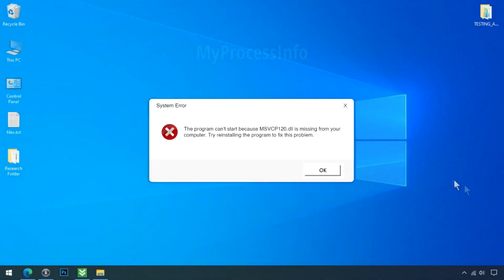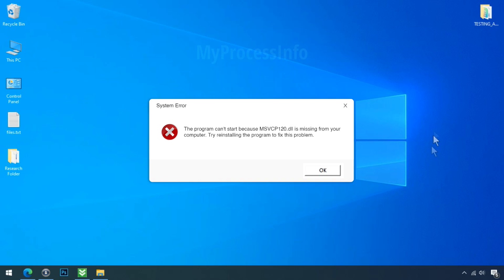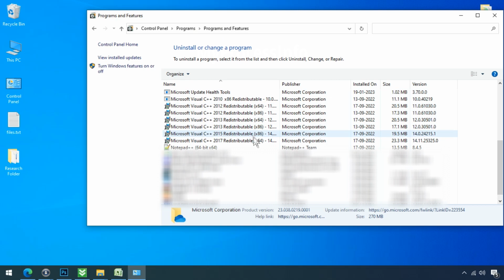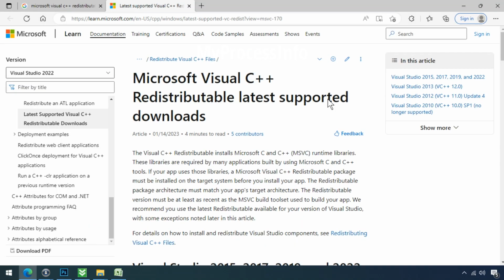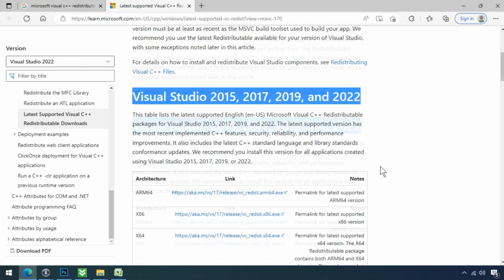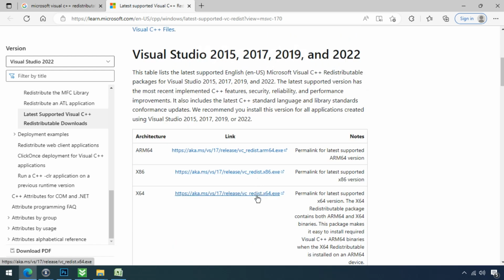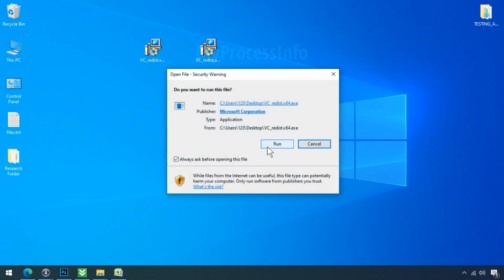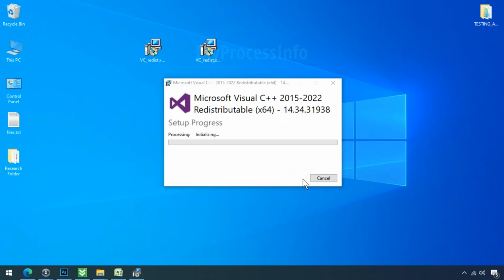[SOLVED] Msvcp120.dll Is Missing | Msvcp120.dll Was Not Found | How to fix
Very easy solution to fix Msvcp120.dll missing or not found error.

This solution will fix the following errors;

1) If Msvcp120.dll is missing
2) If Msvcp120.dll is not found
3) If Msvcp120.dll Runtime error

Step :1 )

Download Microsoft Studio 2015, 2017, 2019, and 2022

Step :2 )

Watch another manual solution to get rid of Msvcp120.dll missing or not found error.